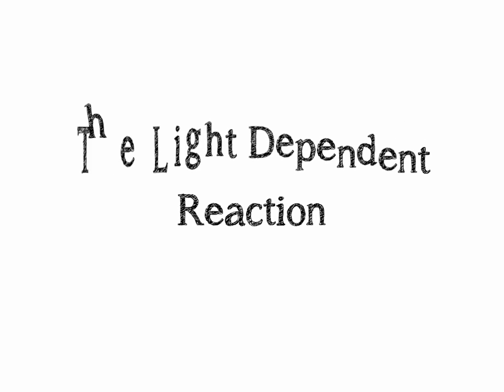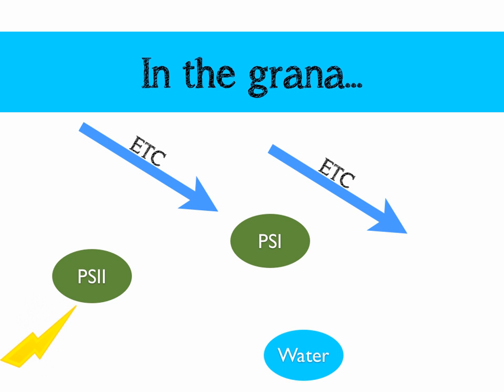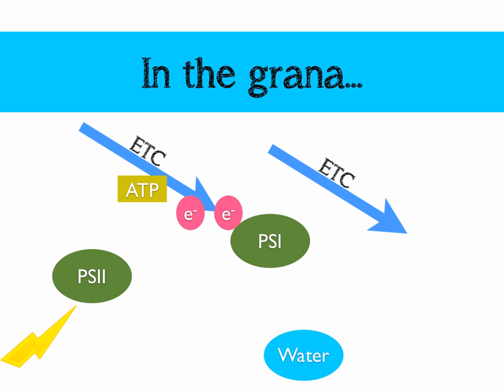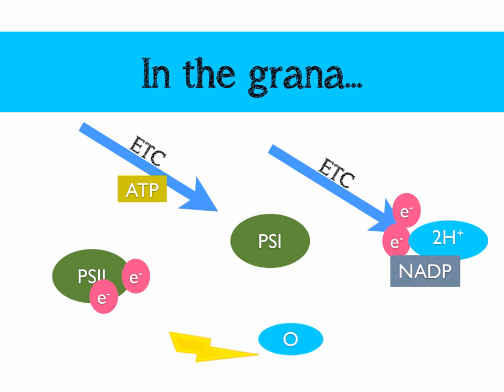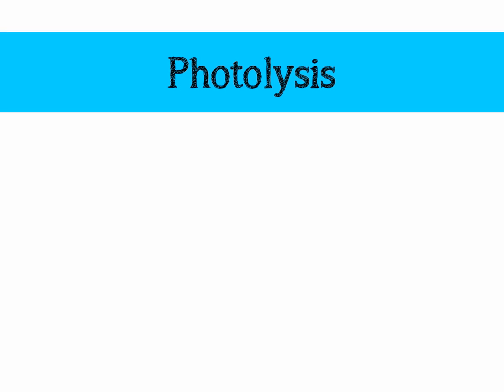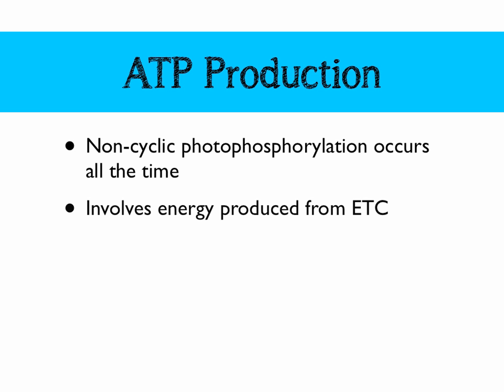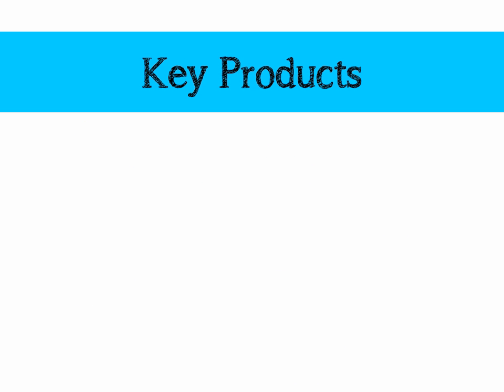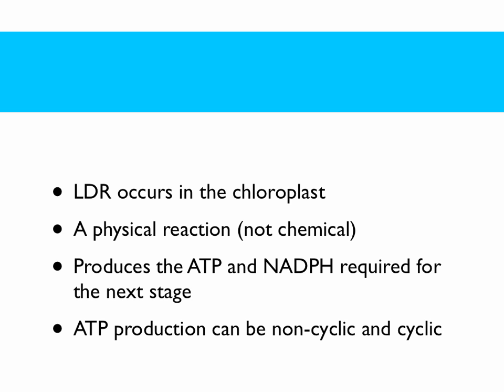The Light Dependent Reaction of Photosynthesis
A short tutorial with animation of the Light Dependent Reaction of Photosynthesis, covering photolysis, excitation of the photosystems and cyclic vs. non-cyclic photophosphorylation. Written and presented for AQA A2 Biology students.